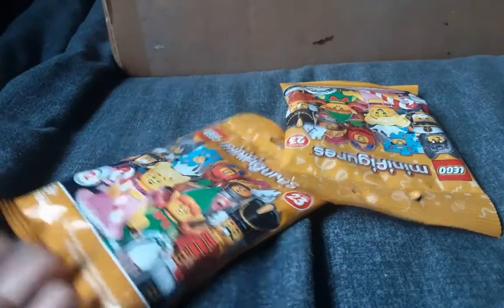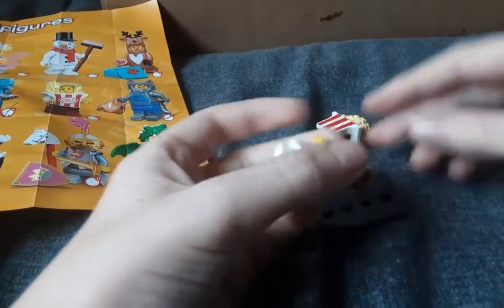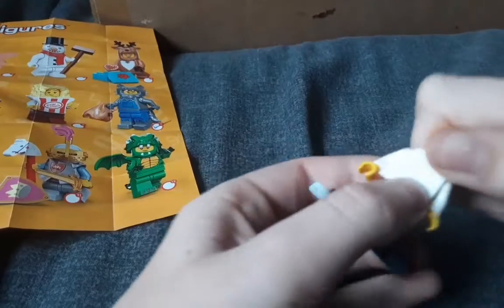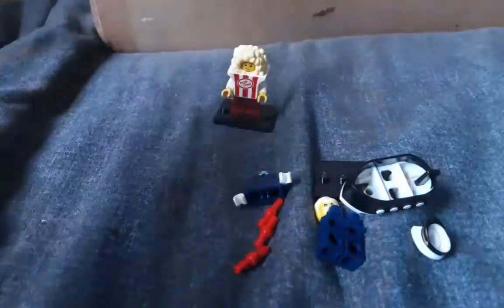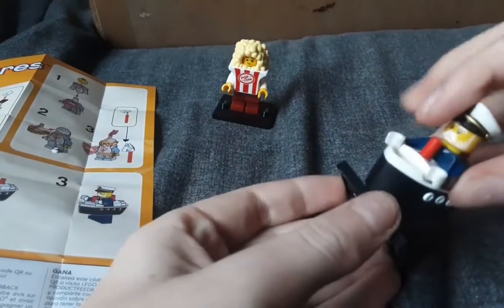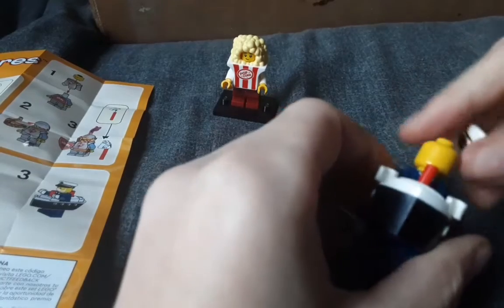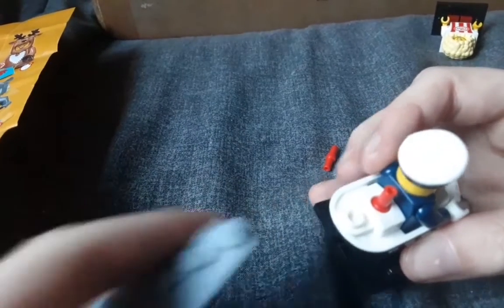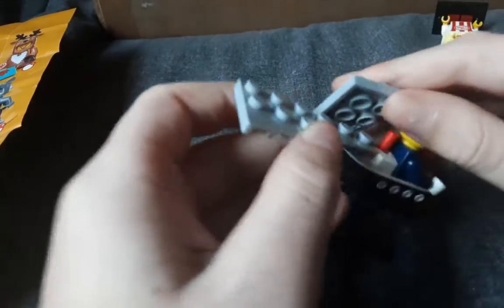lego minifigures unboxing part 3